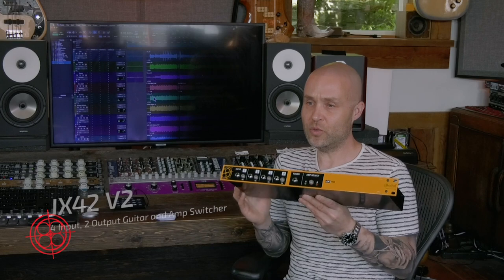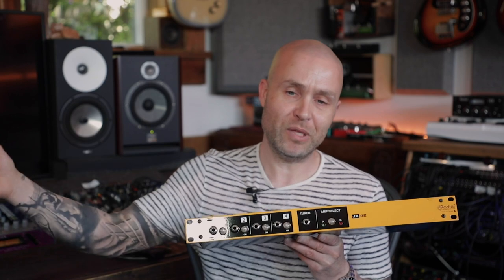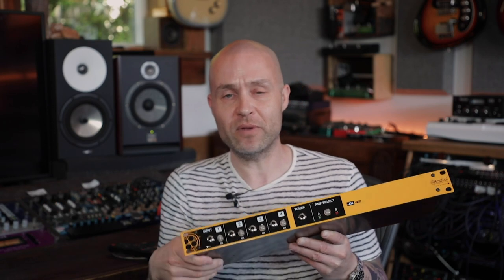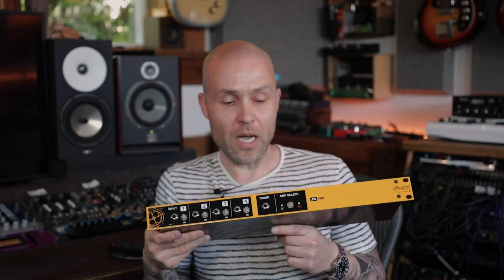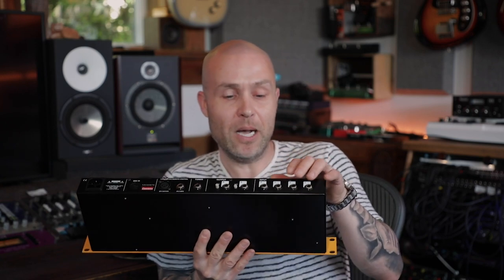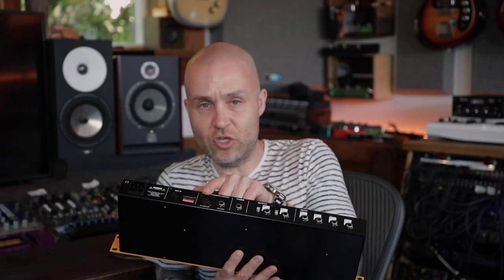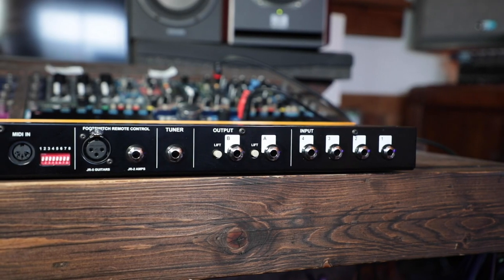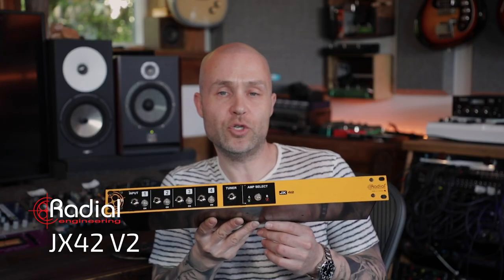JX42 V2 - Overview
4 Input, 2 Output Guitar and Amp Switcher

Guitar & Amp Switcher
The JX42 V2 offers professional guitar and amp switching for any touring act, with the ability to handle up to four instruments and two amplifiers simultaneously, along with premium components for incredible audio quality and remote connectivity that accommodates Radial footswitches and MIDI controllers.